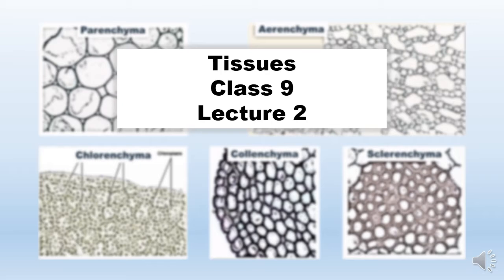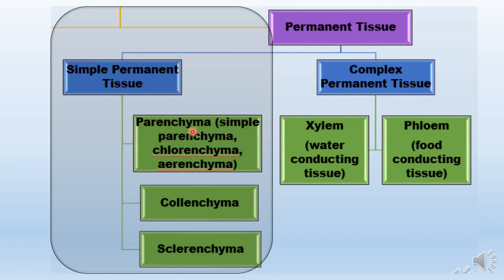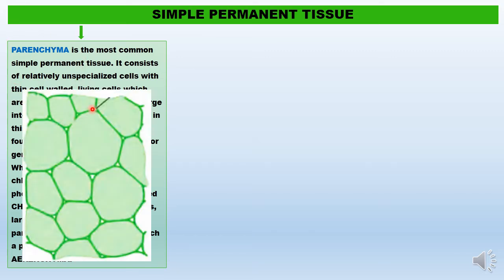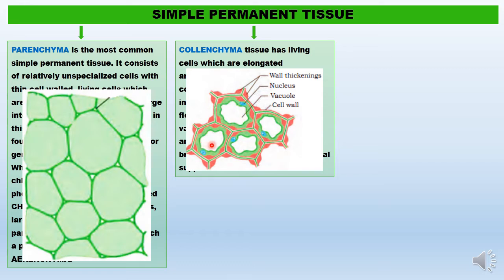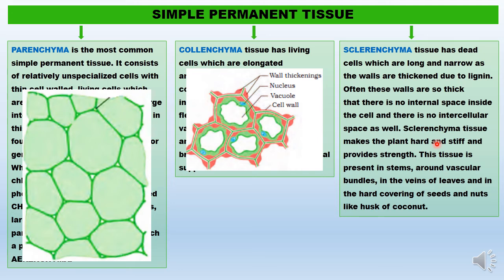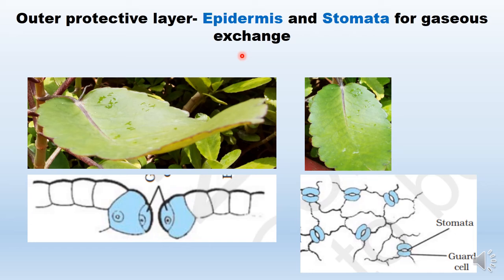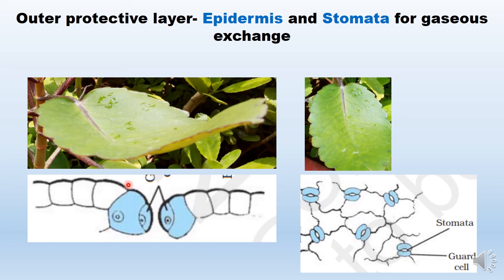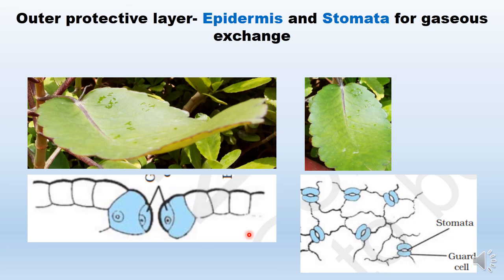Tissue lecture-2 PU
This lecture covers following topics-
Simple permanent tissue [Parenchyma (and chlorenchyma, aerenchyma), collenchyma, sclerenchyma] and epidermal tissue which includes epidermis, cuticle and stomata.

CORRECTION- After 20:12 minutes, some part is missing due to technical issue, where structure of stomata was described (the pore for oxygen, CO2 and water vapor is known as stoma or stomatal pore, the two (kidney shaped) cells guarding that pore are guard cells which also contain chlorophyll. Guard cells are present  in between the epidermis cells).